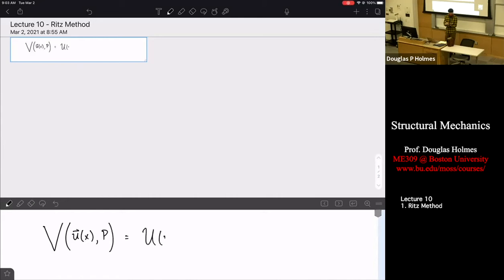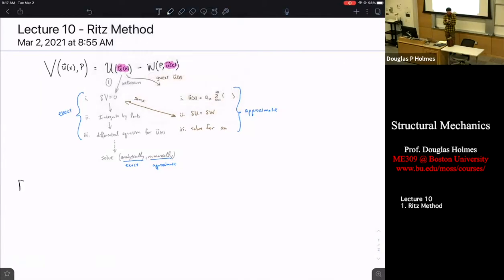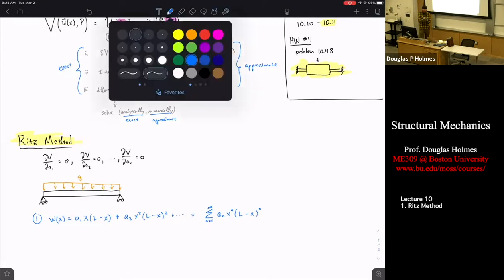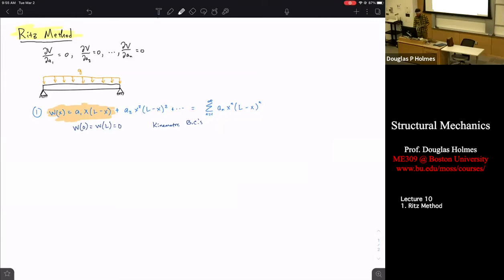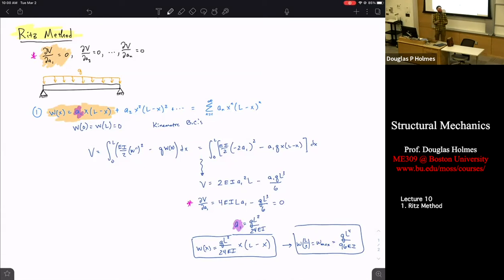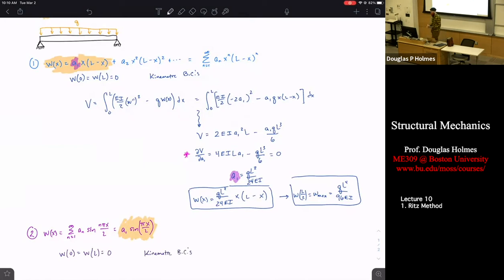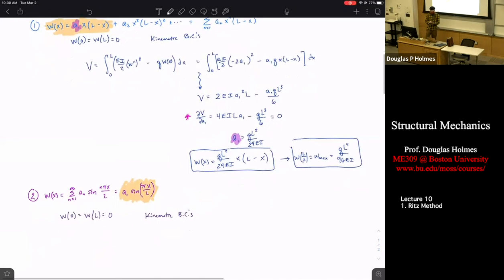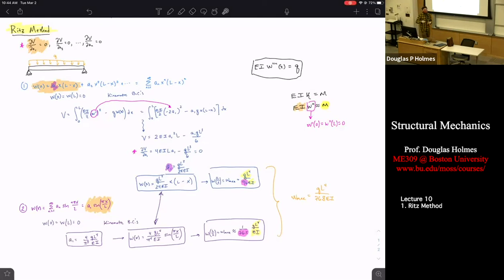Ritz Method (ME309 - Lecture 10)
In this lecture, we introduce the Ritz method (also commonly referred to as the Rayleigh-Ritz method).